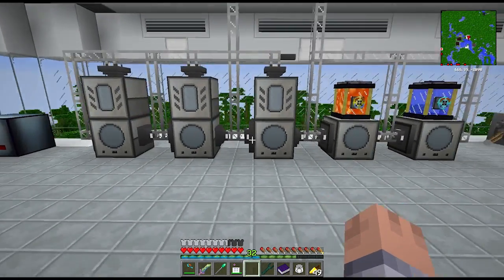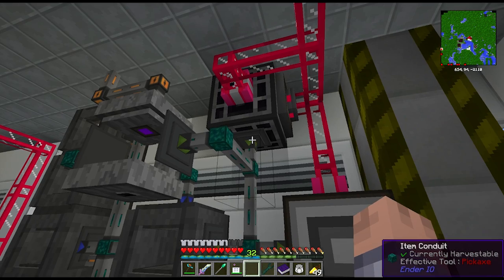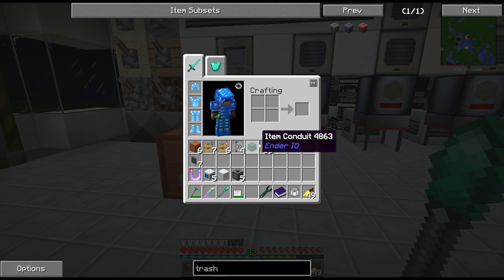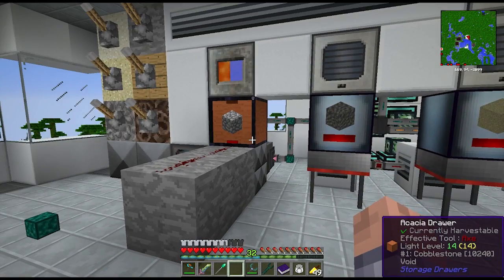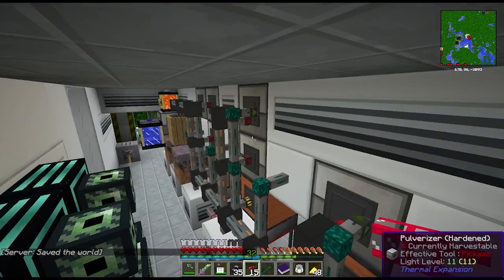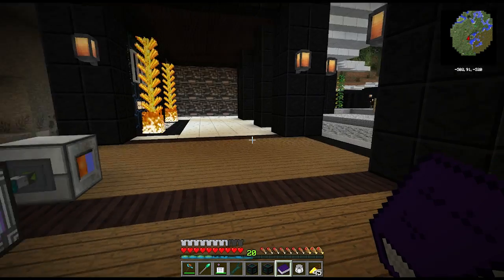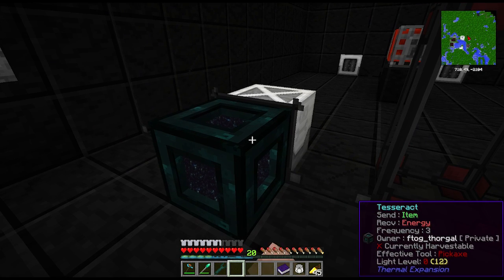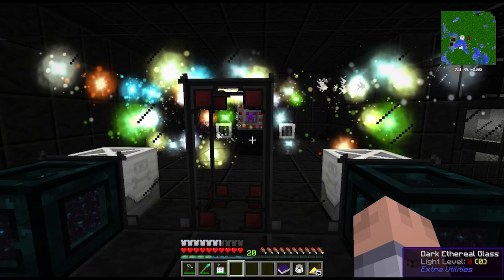Modsauce 2 #15 - Wisp farm and storage extension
Today we are extending our AE storage by replacing and connecting the chaches from our sieving automation and then continue to setup our Tier 5 wisp farm.

Computer setup for the Big Reactor:
1) Place reactor computer port
2) Place a computer with the back against it
3) Open computer and type "pastebin get 1cf455e7 startup" (without the quotes) then hit enter
4) Type "reboot" (without the quotes) then hit enter
That is it, from now on the Big Reactor will automatically turn on and off. You can see it's last action when you open the computer because it will always print a line when it does something.

» The ftog.net servers are private white-list only servers. If you are a YouTuber with at least one recent survival Minecraft series on your active channel then feel free to apply for a chance to join us.